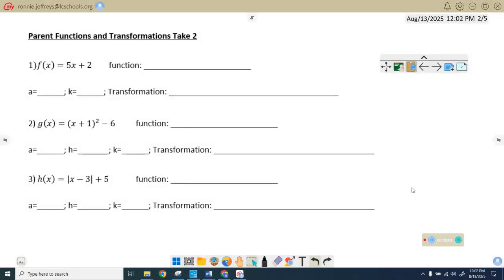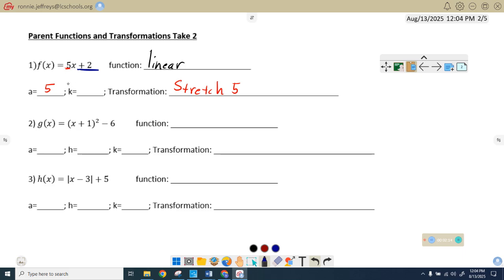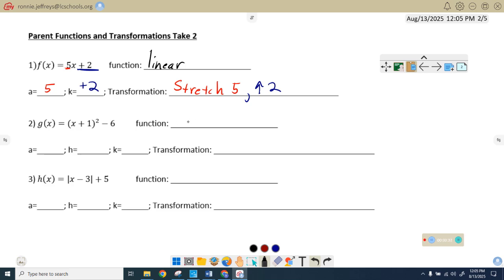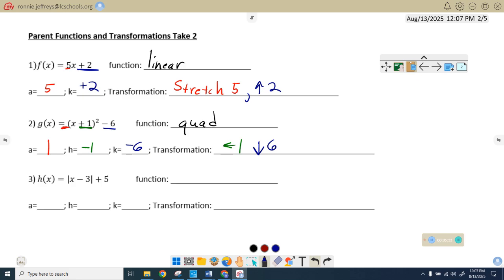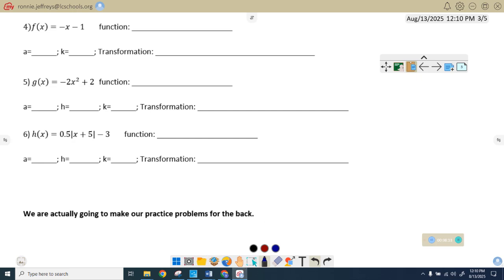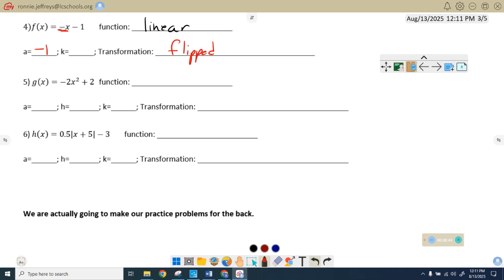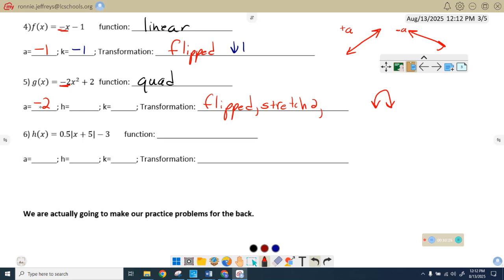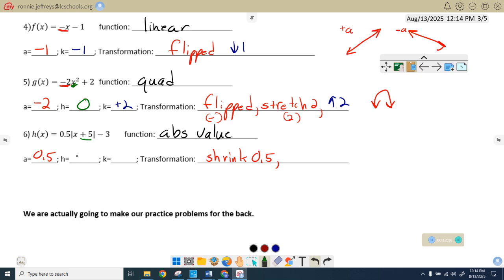Parent functions and transformations take 2